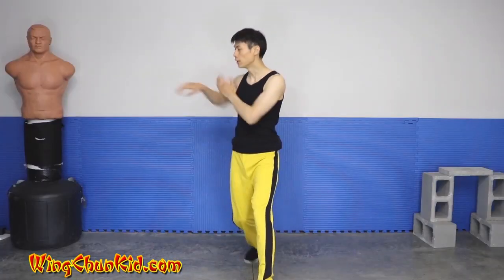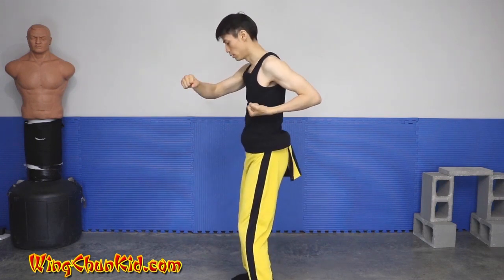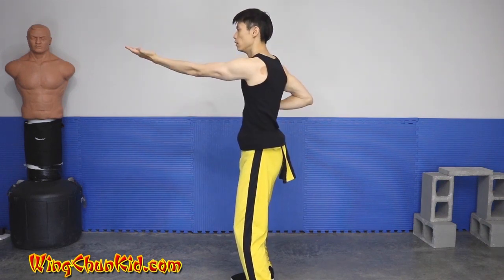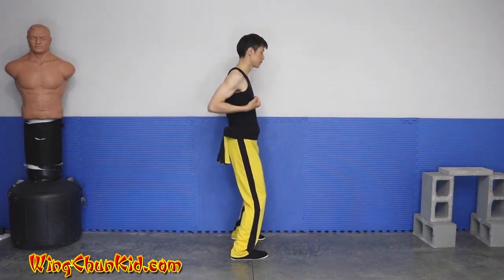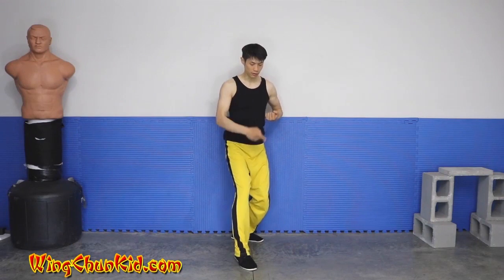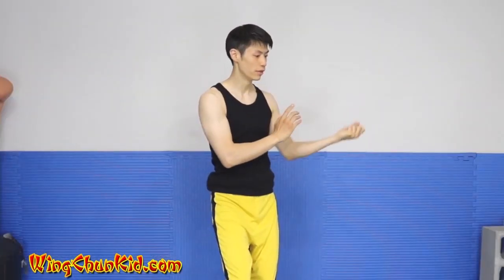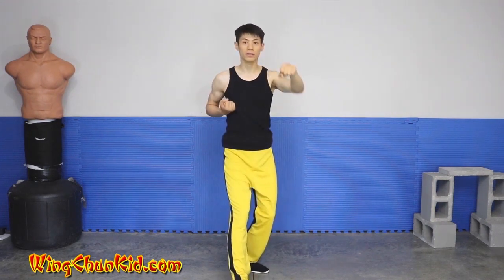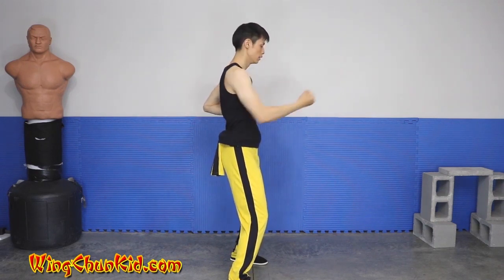Wing Chun for Beginners 201 - Chum Kiu Form (Lesson 23 of 49)